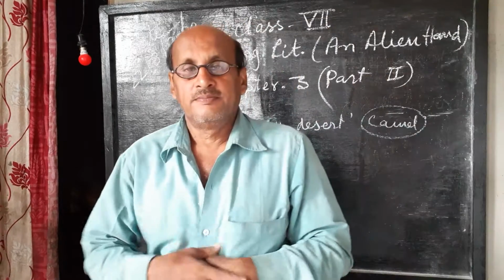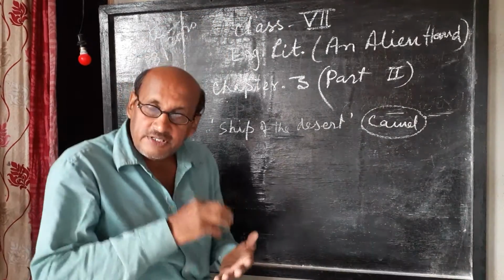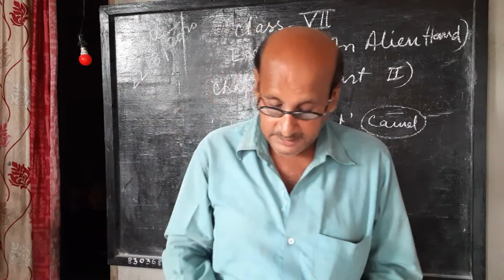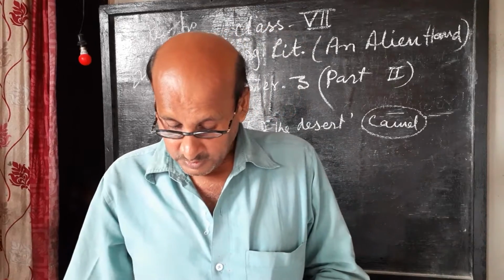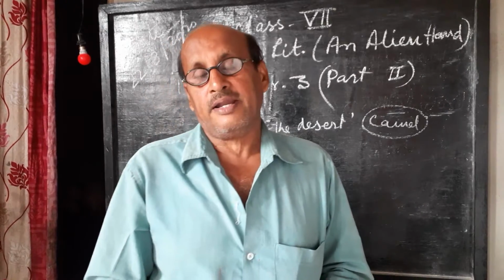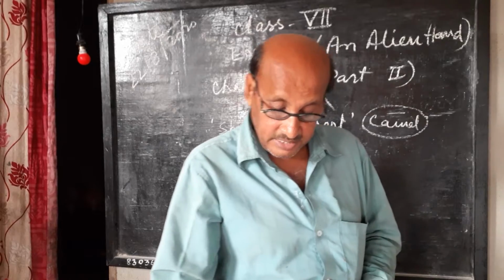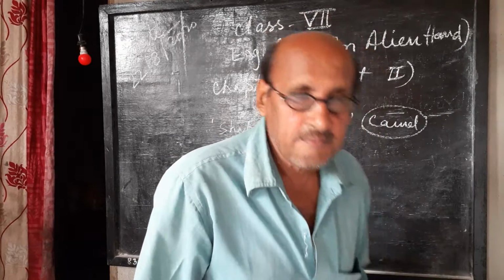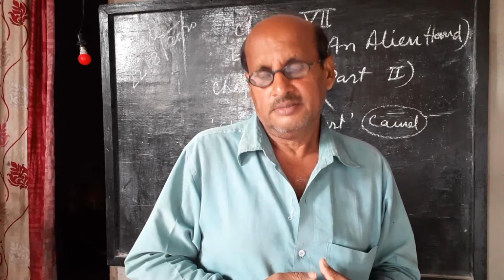Class 7,Eng.Lit.(An Alien Hand) chapter 3,part 2.